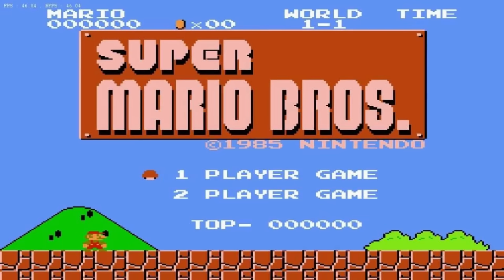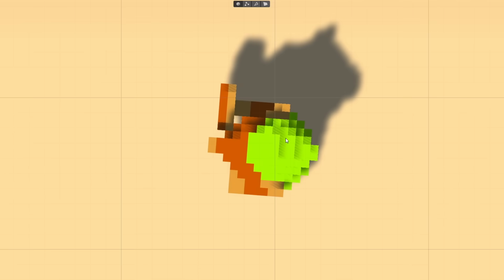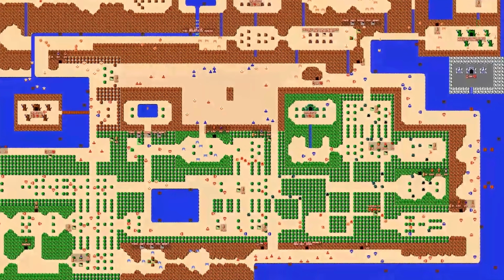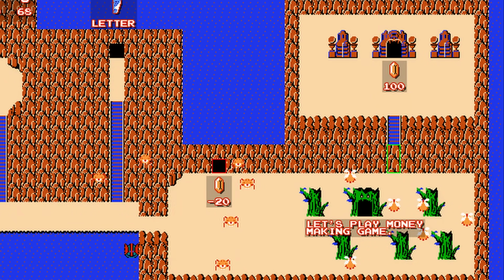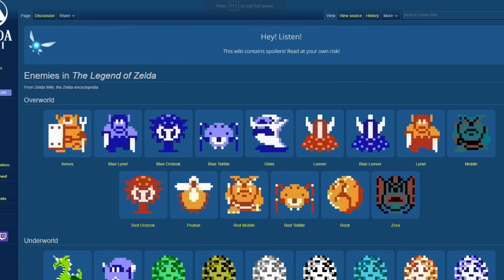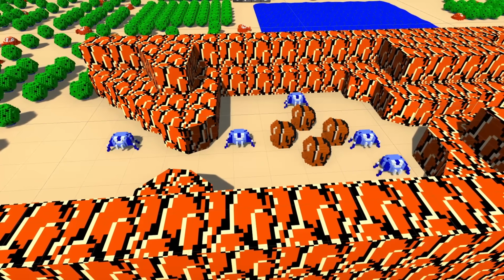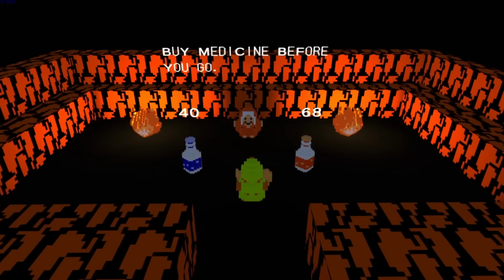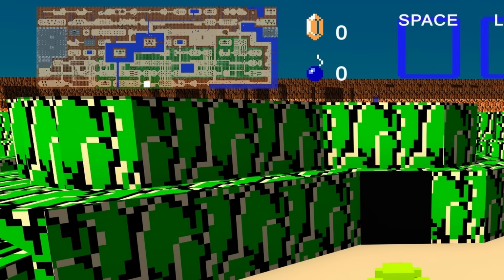I Made The Legend of Zelda but it's 3D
I Made The Legend of Zelda but it's 3D... People seemed to really like what I did last time when I Made Super Mario Bros but it's 3D, so I decided to do the exact same thing again, but this time for the Legend of Zelda. This time I went all out because I recreated the entire overworld, including enemies and items.

"Voxel Revolution", "Getting it Done", "Bit Shift", "Cyborg Ninja", "Mega Hyper Ultrastorm", "Desert of Lost Souls"